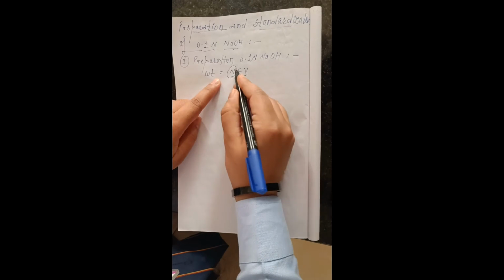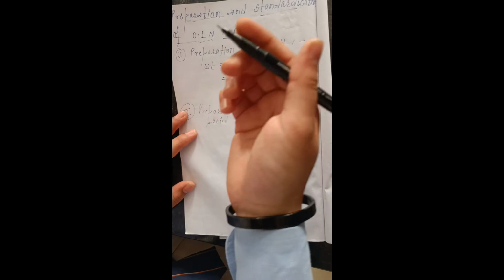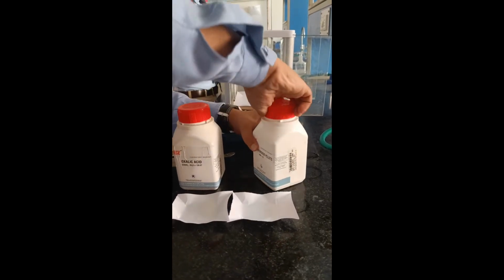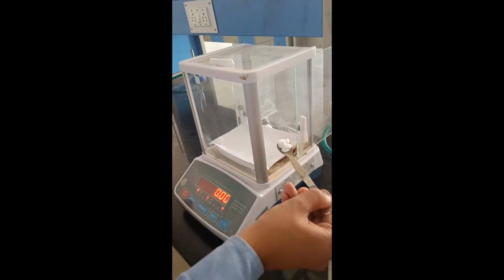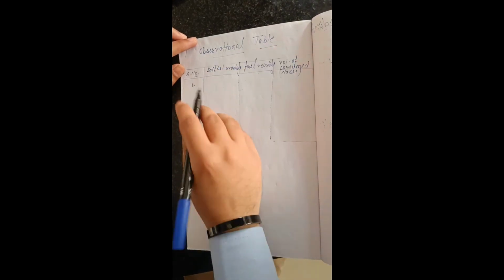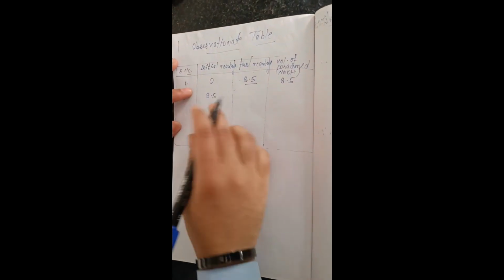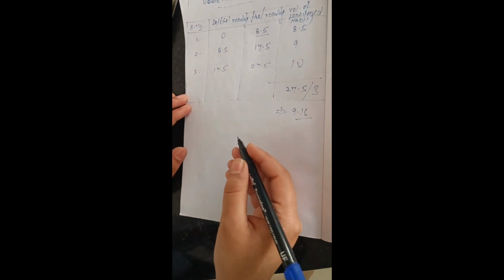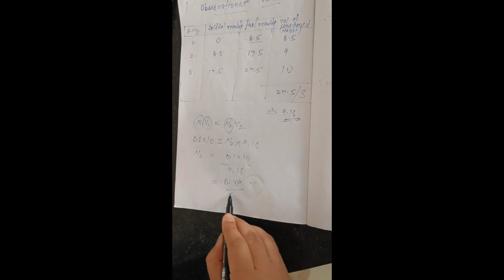Preparation and Standardization of 0.1N Sodium Hydroxide Acid Base Titration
Preparation and Standardization of 0.1N NaOH Acid Base Titration Lab Experiments